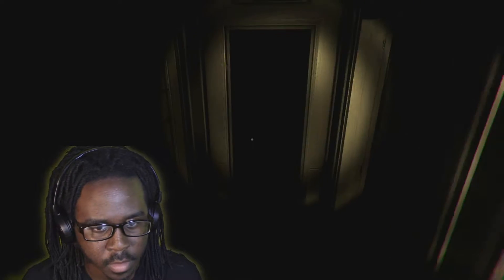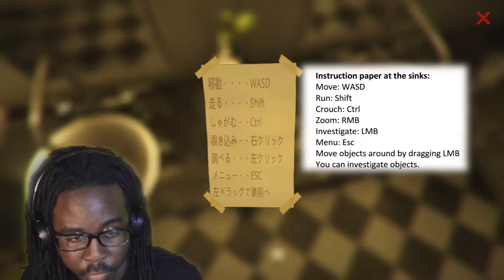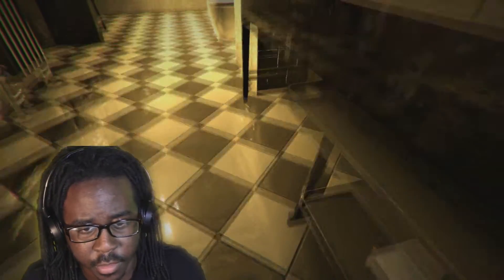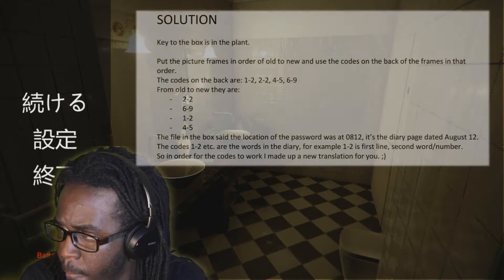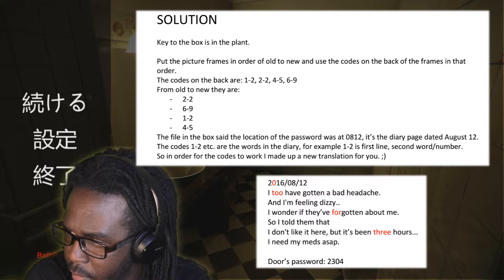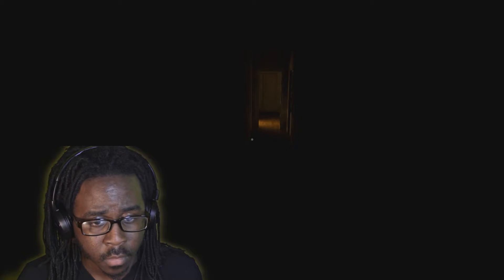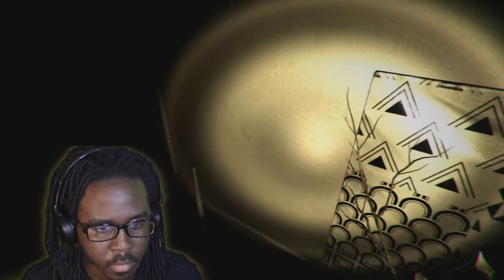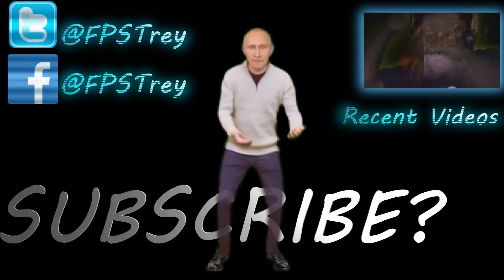FULLY TRANSLATED | Bathroom Game-play [Japanese Horror Game] | ENDING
8:27
Jennifer Lawrence & Chris Pratt Answer the Web's Most Searched Questions | WIRED
WIRED
11 hours ago542,265 views
"Passengers" stars Jennifer Lawrence and Chris Pratt answer the Internet's most searched questions about themselves.

CON...
 2:19
Dunkirk - Trailer 1 [HD]
Warner Bros. Pictures
1 day ago7,800,501 views
From filmmaker Christopher Nolan (“Interstellar,” “Inception,” “The Dark Knight” Trilogy) comes the epic action thriller DUNKIRK, in theaters July 21, 2017.

 2:30
Despicable Me 3 - Official Trailer - In Theaters Summer 2017 (HD)
Illumination
1 day ago2,112,386 views
Despicable Me 3 - Official Trailer

The team who brought you Despicable Me and the biggest animated hits of 2013 and 2015, Despicable Me 2 and Minions, returns to continue...
 9:36
Even Donald Trump Didn't See This Coming
The Late Show with Stephen Colbert
19 hours ago607,705 views
During a speech in Wisconsin the President-Elect revealed a surprising fact: he went into election night expecting to lose.

 15:25
Bruno Mars Carpool Karaoke
The Late Late Show with James Corden
1 day ago14,827,107 views
James Corden and Bruno Mars drive through Los Angeles singing his hits, including tracks from the new album "24K Magic," and chat about everything from Elvis to poker. Get Bruno Mars' new album '24...
 2:24
A Message for Electors to Unite For America
Unite For America
1 day ago402,669 views
They're not asking you to vote for Hillary. 37 Electors can be American heroes by voting their conscience for a real leader. Find local vigils and support rallies Dec.
 0:31
Self-Driving Uber running red light
Charles Rotter
1 day ago719,883 views
 25:00
Stevie J. Talks Dating Faith Evans, Young Dro, and His New Show 'Leave It To Stevie'
Breakfast Club Power 105.1 FM
14 hours ago157,048 views
Stevie J. Talks Dating Faith Evans, His Baby on the Way, Young Dro, and His New Show 'Leave It To Stevie'